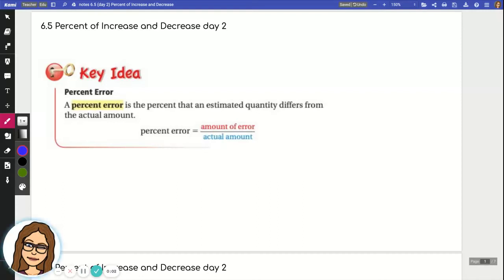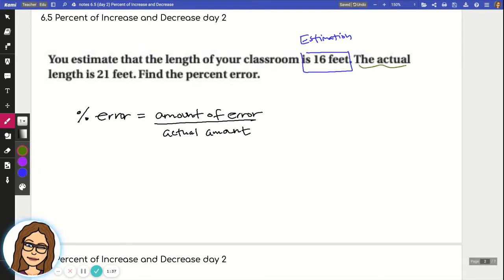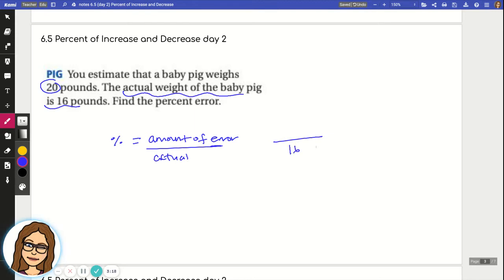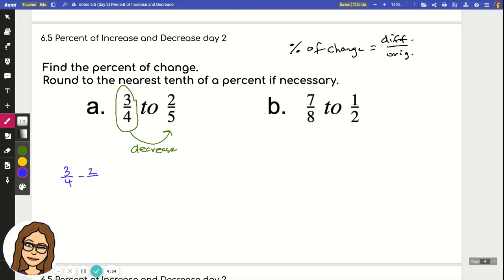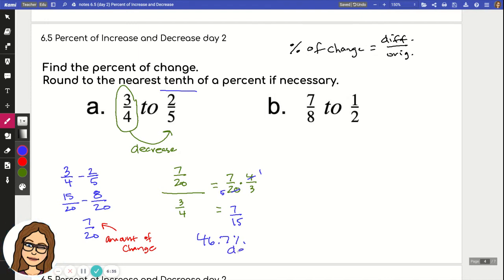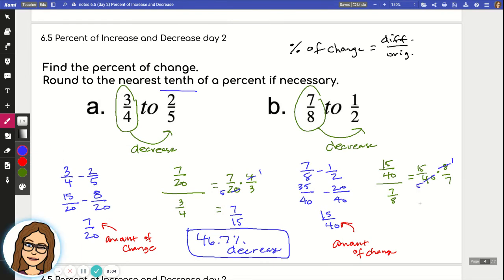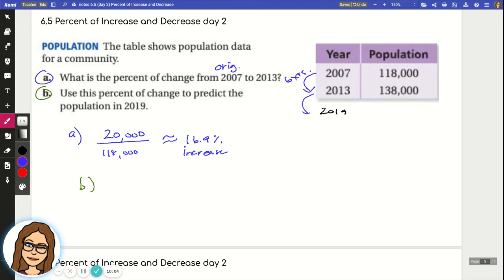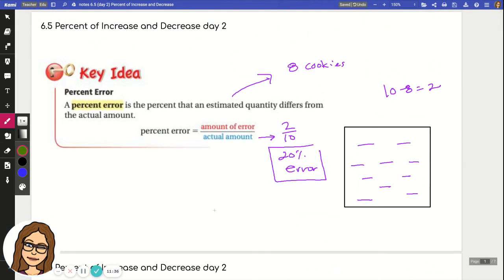Big Ideas 6.5 part 2 (percent error)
percent error, percent of change word problems, course 2, grade 7